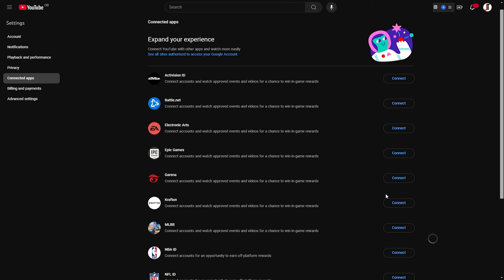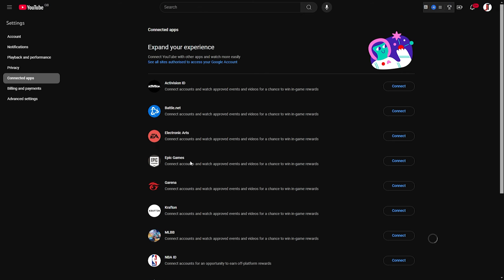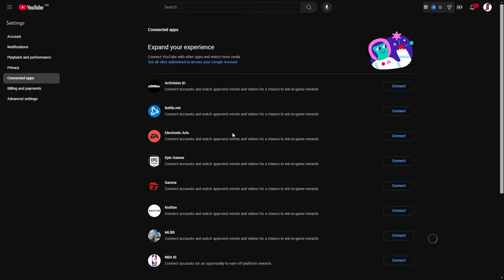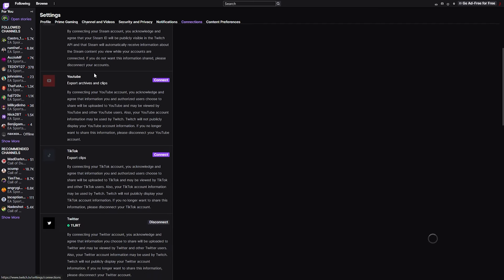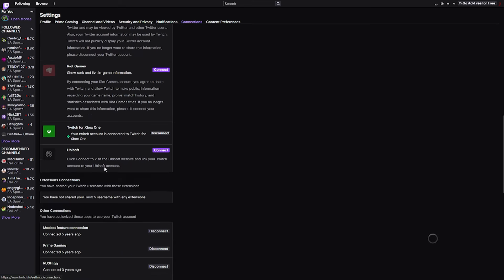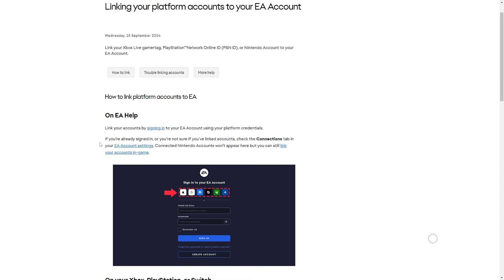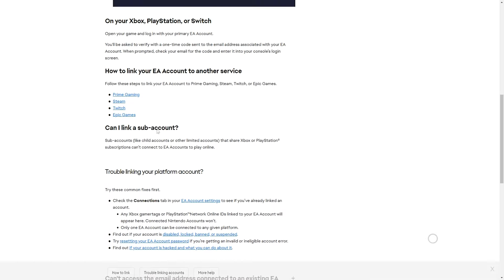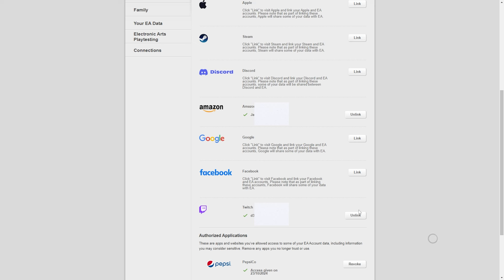How to Link EA Account to Twitch & Youtube